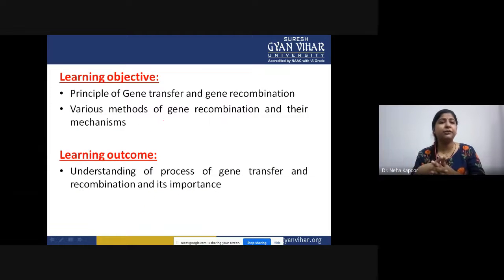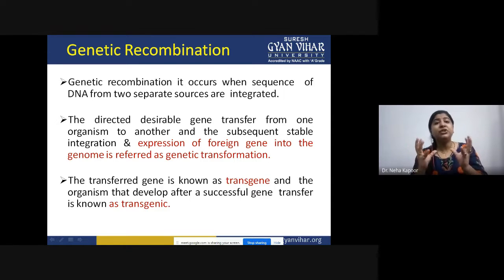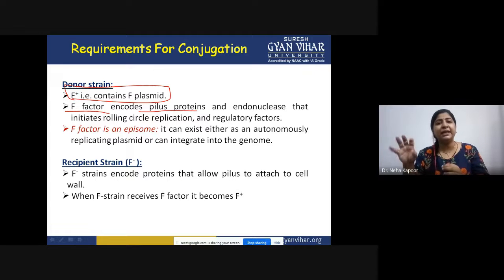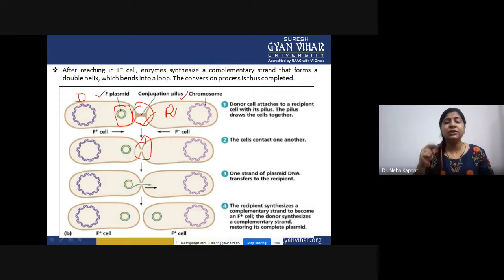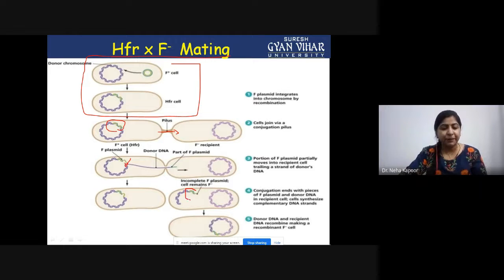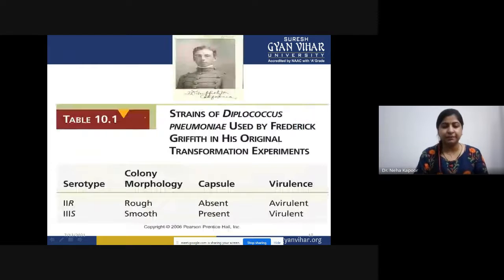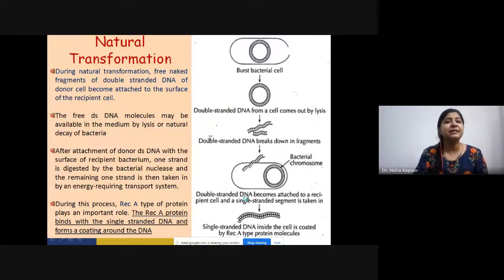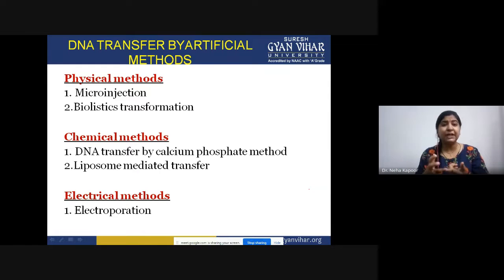Gene Transfer and Genetic Recombination Conjugation and Transformation